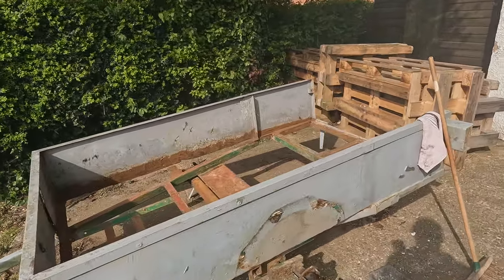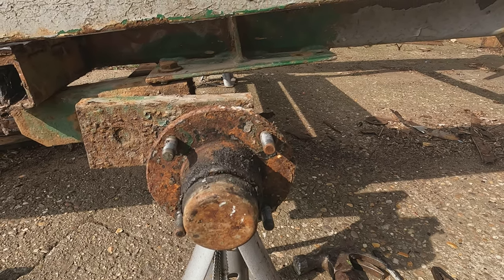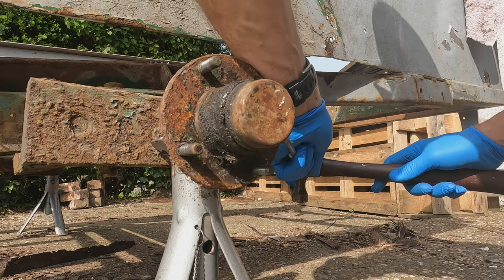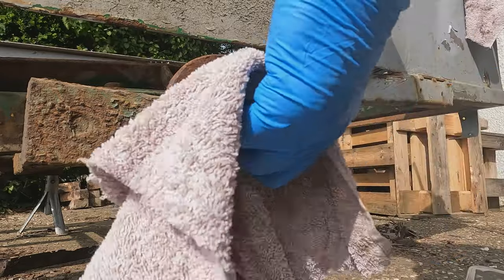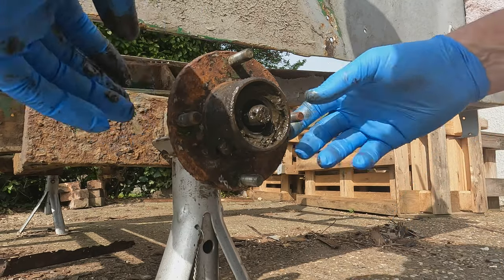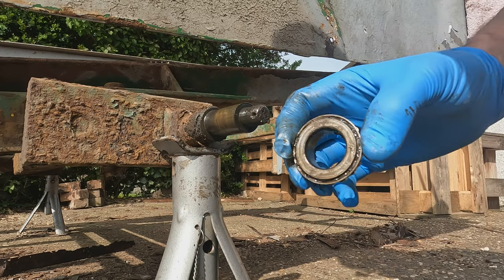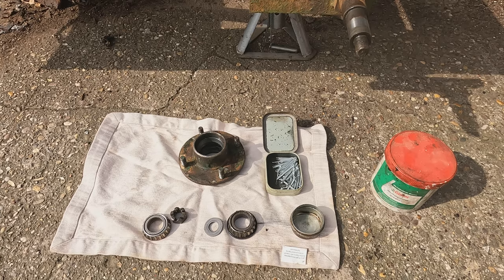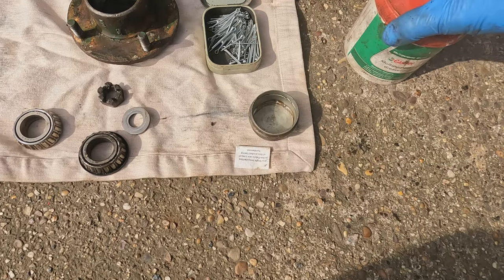Full Trailer Refurbishment - Wheel Bearings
Total refurbishment of my old trailer – part 3. This trailer has had all sorts in it over the years logs, pallets, beds, engines and a fair amount of garden waste too. Most of the rust is on the surface; however, the metal mouse has eaten his way through in several places and the timber is completely shot. I think it’s a good project though and can be saved. In this episode we refurbish the hubs and clean the wheel bearings.

Thumbnail and video by the author using a GoPro Hero 10

Buy my Books:
Tales from the Headquarters a year at RAF Cranwell Great laugh out loud read about life in the RAF and with a young family
Simple Ways to get any Job – Do you need a job. Cut the chaff out and get to the important bits. Get that job
A Year of Breaking News – Fake news stories to make you howl